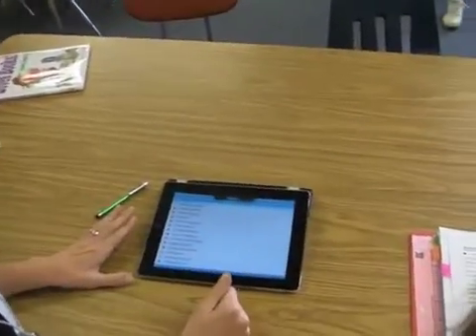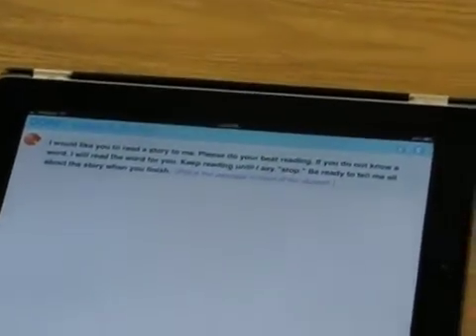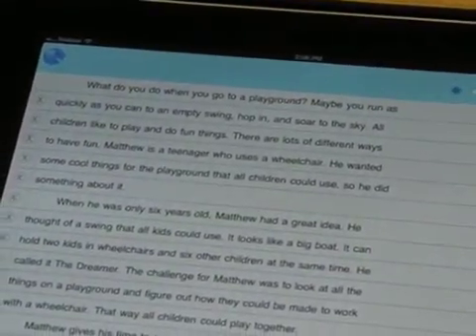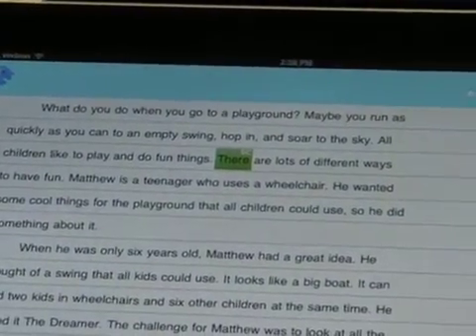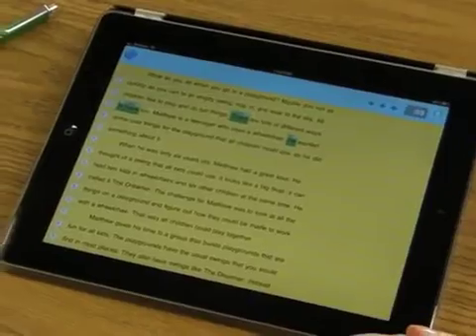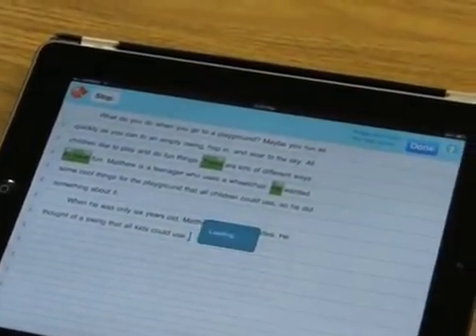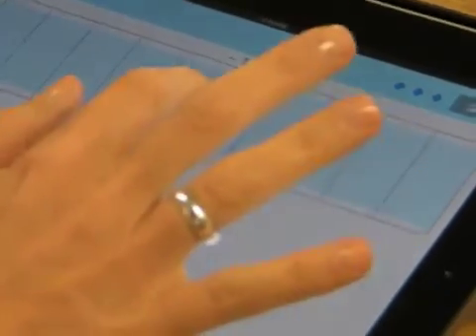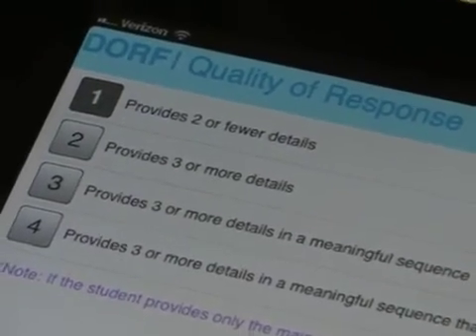TTT 6 mClass DORF